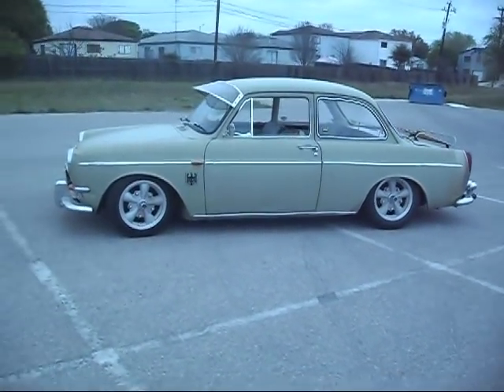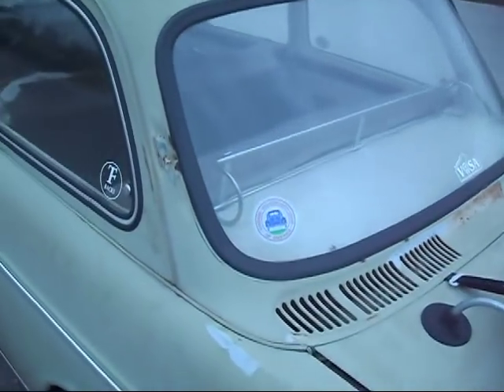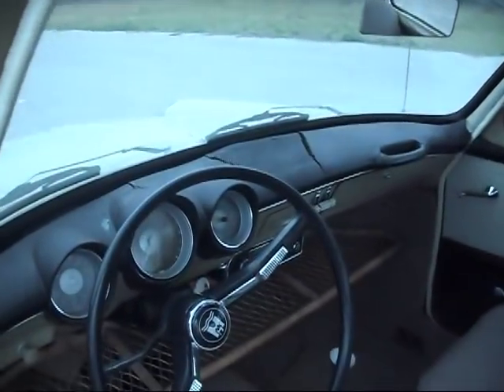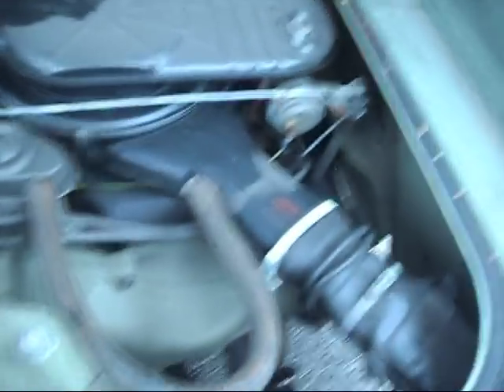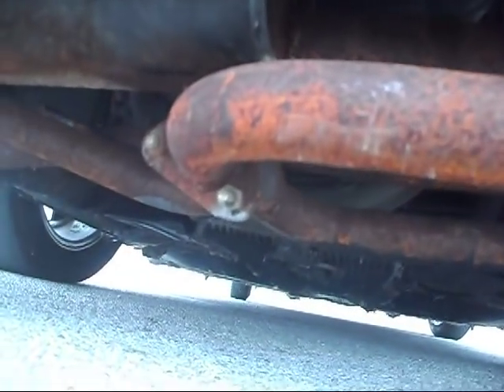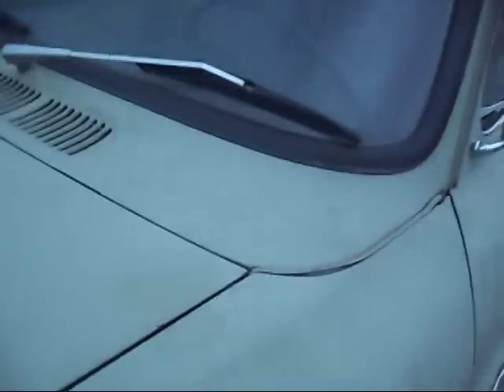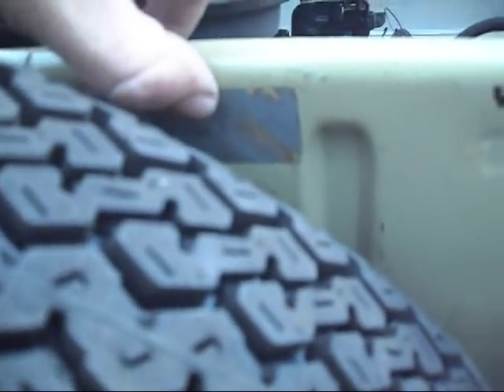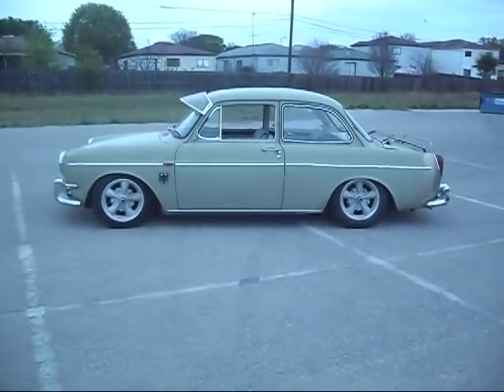Type 3 Volkswagen Notchback 1500S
Showing off my Notchback. It's a 1965 Volkswagen Notchback 1500S, type 3. Slammed 3 clicks in the front and 2 in the back. Type 1 transaxle so the rear tires are in about 2 inches. THANKS!